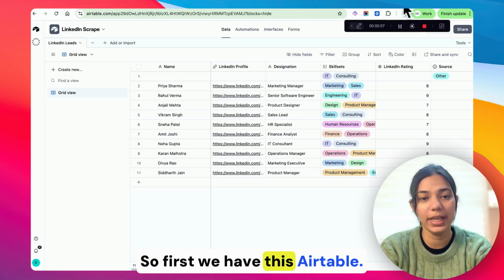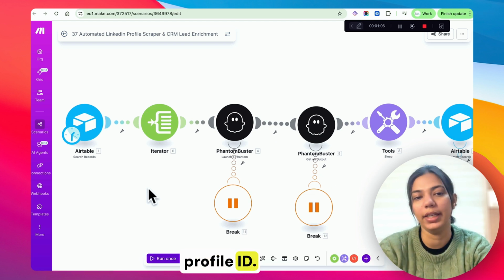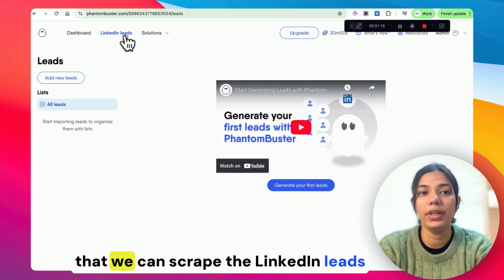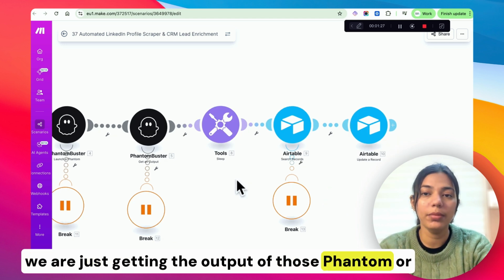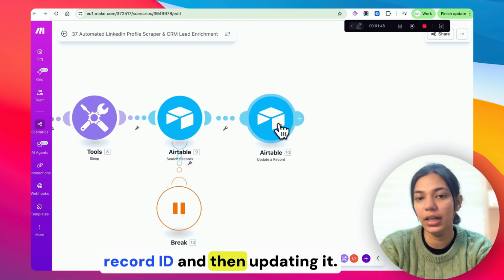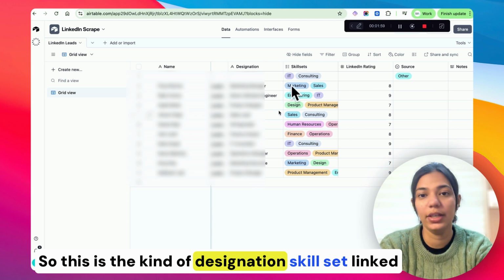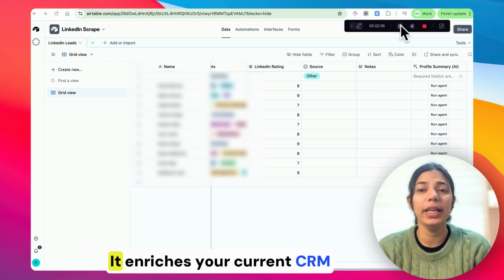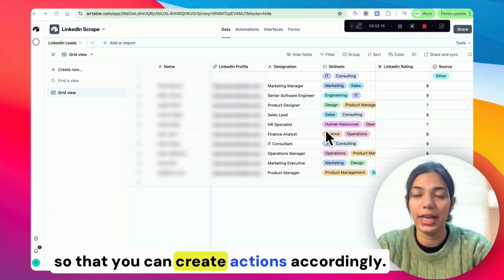37. Automated LinkedIn Profile Scraper & CRM Lead Enrichment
Still manually searching LinkedIn profiles for lead data? This automation scrapes LinkedIn, enriches your CRM records, and updates everything in Airtable — automatically.

Phantombuster handles the LinkedIn scraping, pulling job titles, skills, LinkedIn ratings, and other profile details. Make.com then matches each scraped record to the right Airtable entry and updates it with the enriched data. Your CRM goes from basic name and email to a full, actionable lead profile — without anyone touching it manually.

Better data. Faster decisions. More conversions.

⏱ Timestamps:
00:00 The manual LinkedIn prospecting problem
00:30 Airtable CRM setup and record search
01:01 Phantombuster scraping and data enrichment
01:30 Updated CRM records and next steps

📌 Tech stack: Make.com · Phantombuster · Airtable · LinkedIn